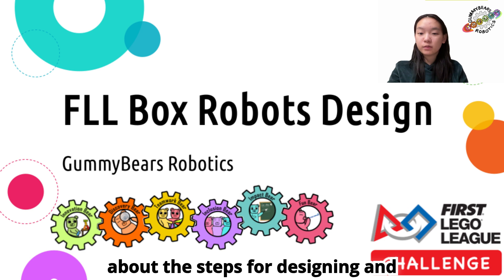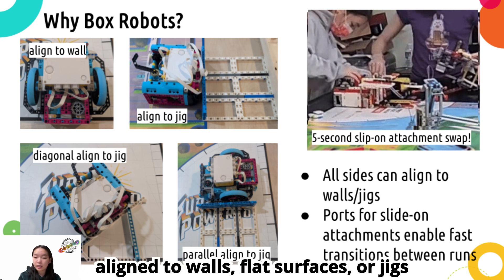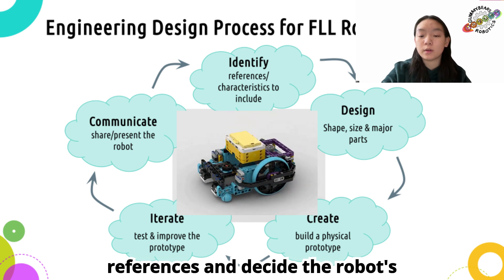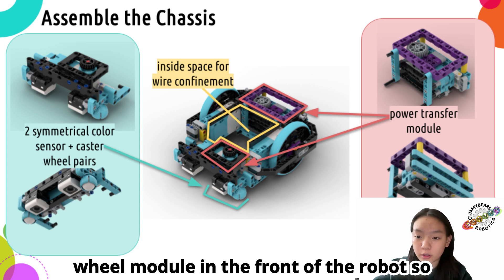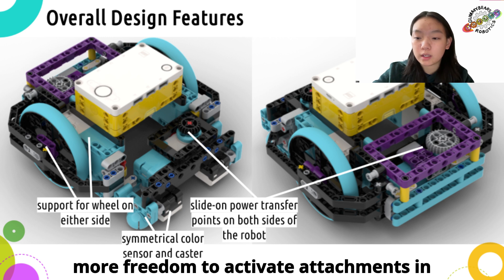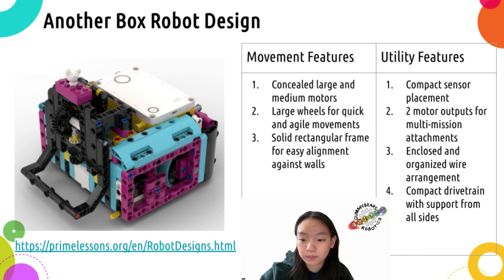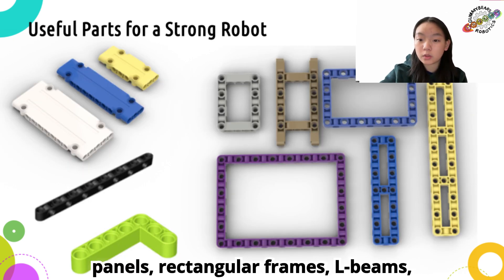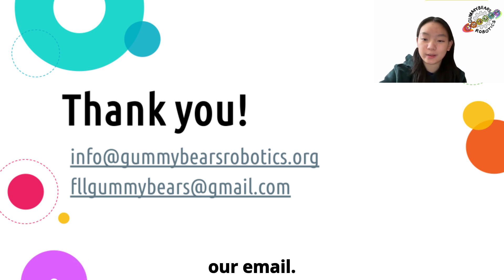FLL Tutorials: How to Build a Box Robot with SPIKE Prime – Design Tips & Step-by-Step Guide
🎥 In this video, GummyBears Robotics dives into the world of FLL robot design!
We’ll walk you through how to design and build a competitive box-style robot using the LEGO Education SPIKE Prime set—a favorite foundation for many successful FLL teams.

You’ll learn:

*Why the box robot is a smart choice for FLL competition
*Key design principles: symmetry, balance, and modularity
*How to build a strong drive base for attachments
*Pro tips from our own award-winning FLL experience

Whether you're starting from scratch or refining your design, this video will help you build a robot that's reliable, adaptable, and competition-ready. 🤖💡